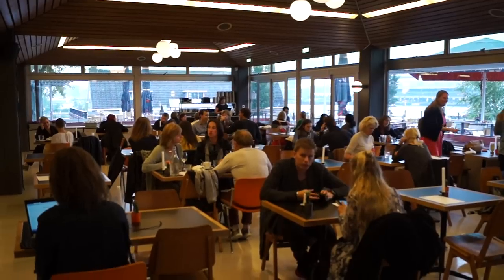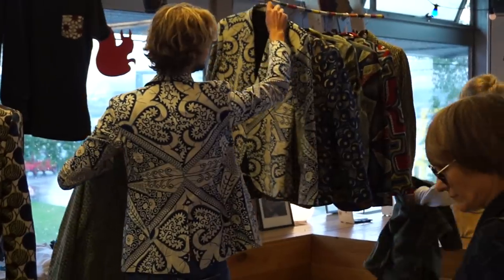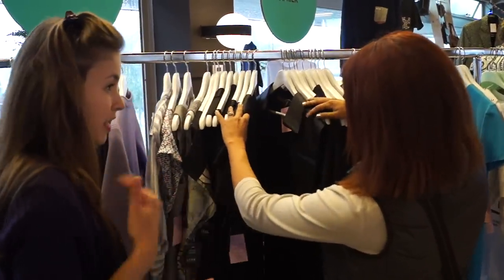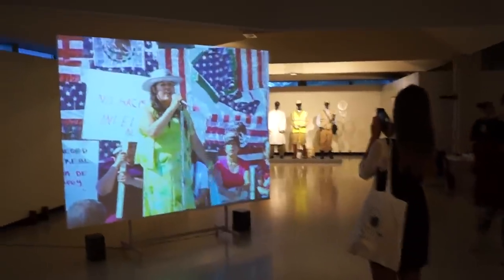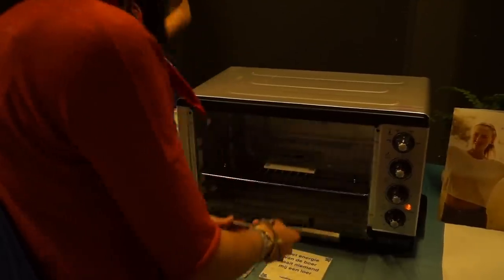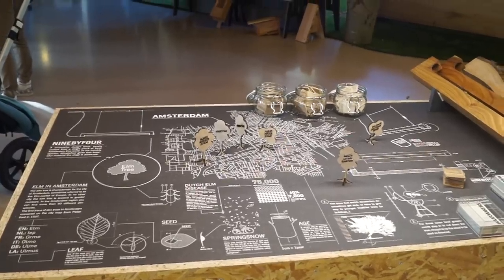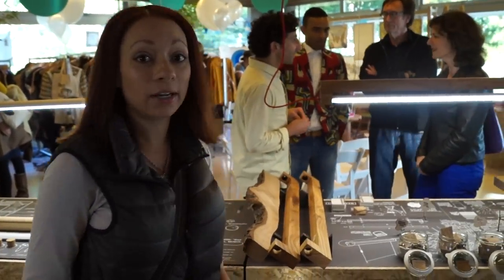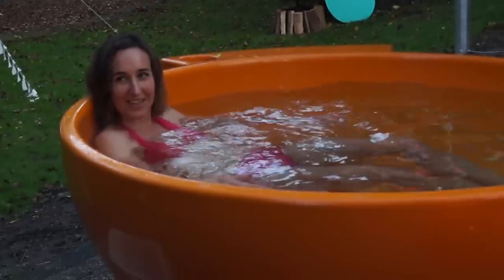STRAWBERRY EARTH @ Tolhuistuin Amsterdam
In this episode of "Off the Tourist Path", Gessell crosses the Ij to Amsterdam North to attend Strawberry Earth at the newly opened Tolhuistuin cultural center. The spot is a great visit with it's bar/cafe, terrace with water views,backyard garden, concert hall and exhibition space. Strawberry Earth focuses on goods & services which are environmentally & eco friendly and make a positive difference in the world.

Music Opening: "Groovy Baby" by Audionautix.com
          Closing: "Hola, Hola  Bossa Nova" by Juanitos